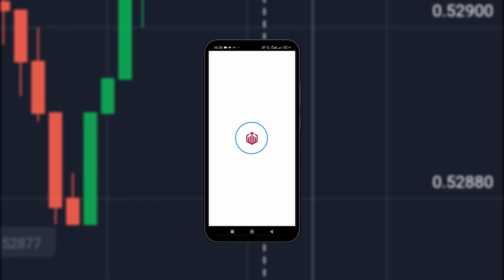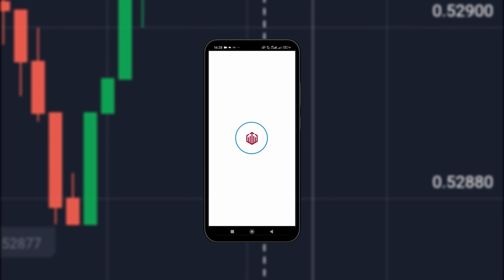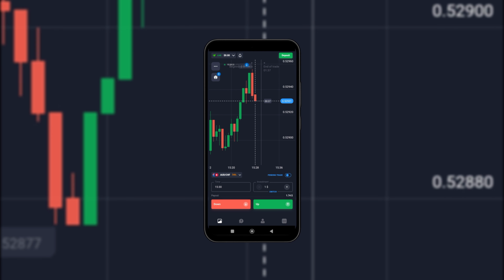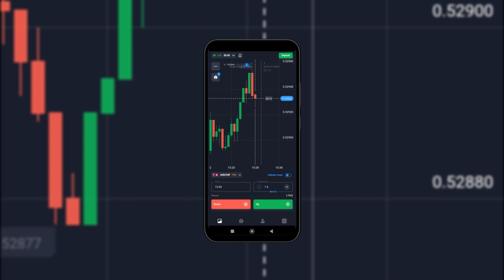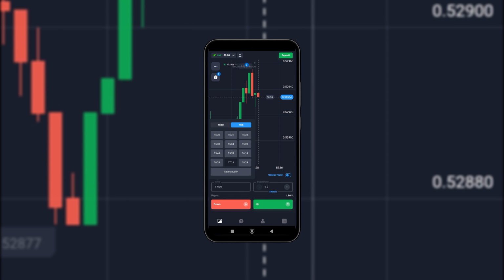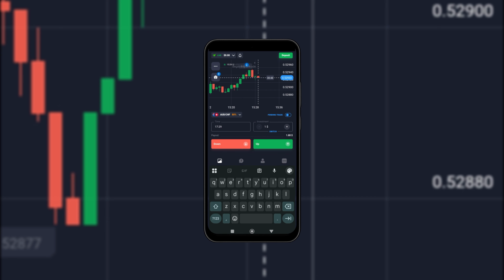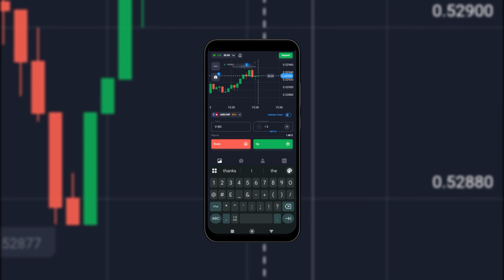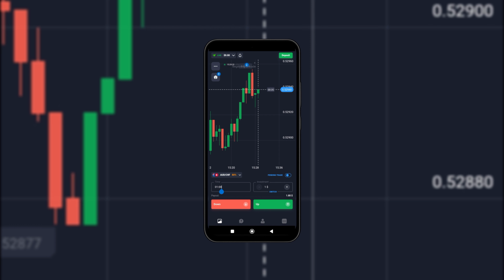How To Set Trade Time On Quotex (Full Guide)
Want to boost your trading game on Quotex? 📈 In this full guide, we’ll show you exactly how to set your trade time for smarter, more strategic decisions. Whether you're a beginner or looking to refine your skills, this walkthrough has you covered! ⏱️